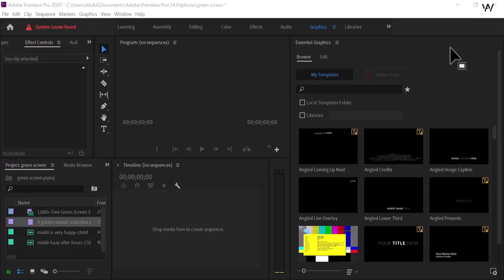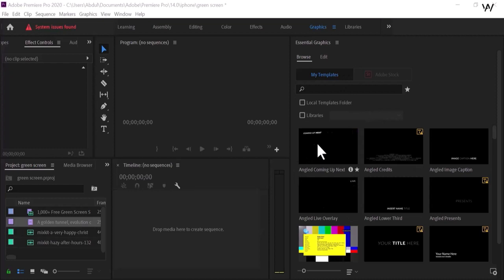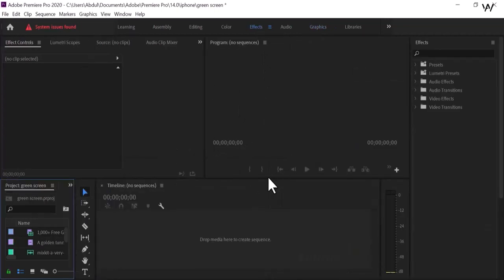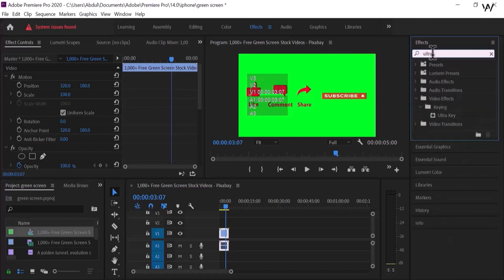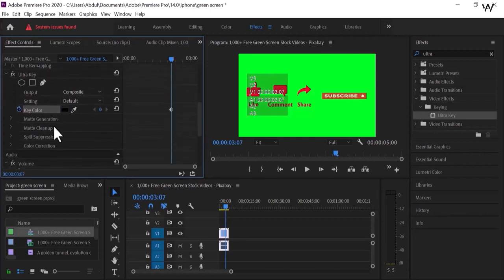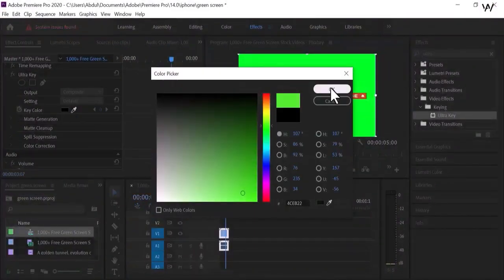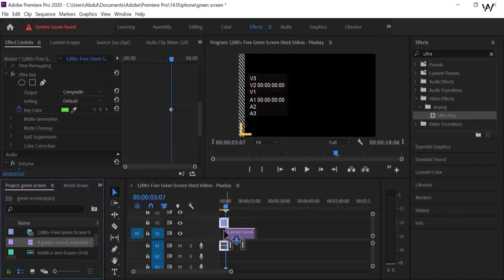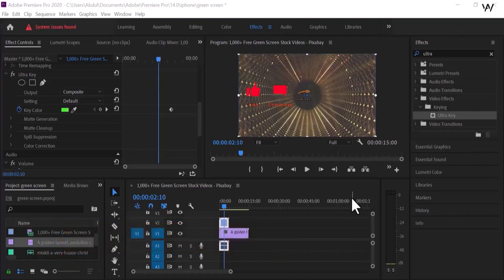Green Screen In Adobe Premier Pro | Green Screen Effect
One of the great feature in video editing is green screen in adobe premier pro. Green screen effect will be shown you in this video. In this video you will come to know about green screens and how to use the green screens.